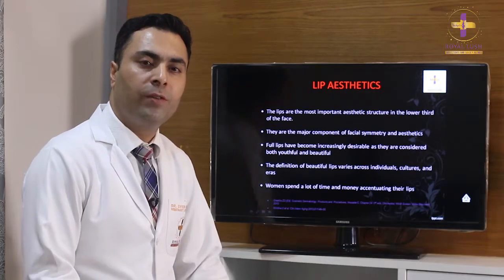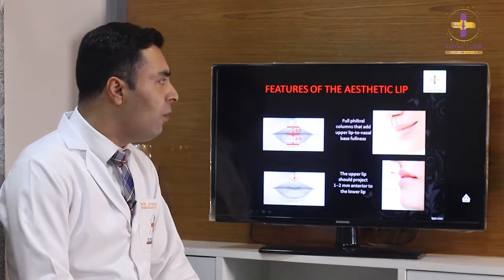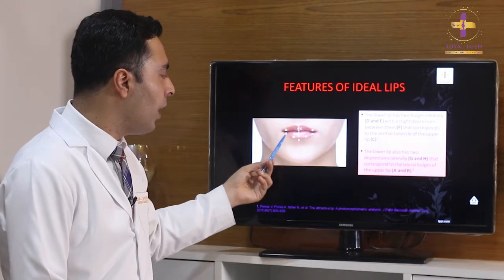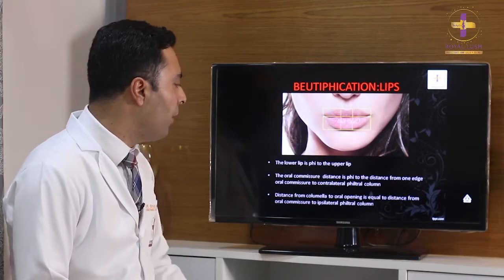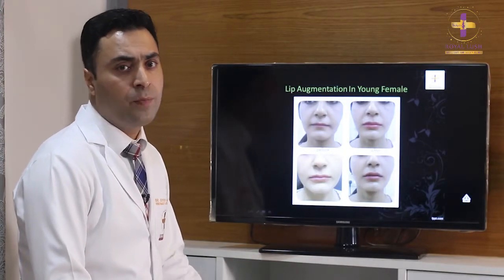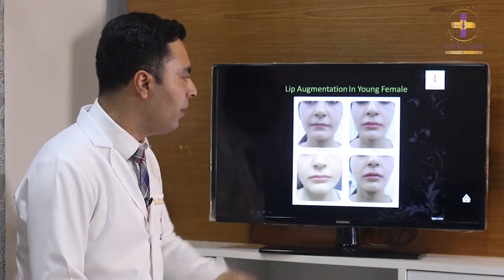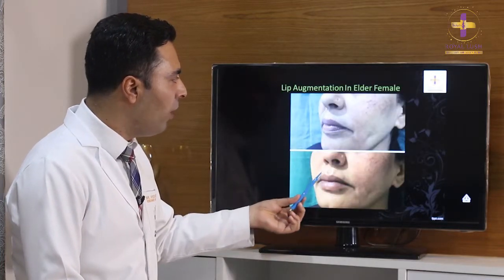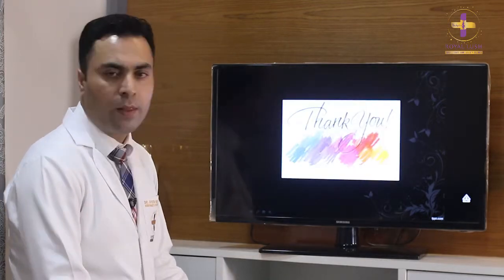What is Lip Aesthetics? - Dr Syed Nazim Hussain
Dr Syed Nazim Hussain share his experience about lip aesthetics. He is consultant dermatologist and aesthetic physician and director at Royal Lush Skin Clinic in New Delhi.

 Get expert assistance on skin and hair treatments from our professionals at Royal lush Clinic.

OR
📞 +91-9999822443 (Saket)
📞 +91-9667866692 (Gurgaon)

Royal Lush is a leading and reputed clinic in Delhi-NCR providing quality services to patient’s skin and hair problems. The clinic, supervised by Dr. Syed Nazim Hussain is uniquely positioned to provide the best, safest, most effective treatment for a wide range of issues based on each patient’s skin/hair type, health history and objectives.

Services offered at Royal Lush Skin Clinic -
✔ HAIR TRANSPLANT
✔ COSMETIC TREATMENTS
✔ SKIN TREATMENTS
✔ HAIR TREATMENTS
✔ LASER TREATMENTS

Why Dr. Syed Nazim Hussain?
DERMATOLOGIST, AESTHETIC SURGEON, HAIR TRANSPLANT SURGEON

Indian Association of Dermatologists, Venereologists & Leprologists (IADVL)
Consultant Dermatology Skin Institute Delhi
Member of European Academy of Dermatology and Venereology
Member of Royal college of Physicians and Surgeons Glasgow UK.
Medical Council Of India No.29088, DMC No.40124
DNB Dermatology National Board of New Delhi- 2011
MD Isfahan University Of Medical Sciences, Isfahan, Iran 2005

Get expert opinions on skin and hair treatments from professionals at Royal lush Clinic.

OR
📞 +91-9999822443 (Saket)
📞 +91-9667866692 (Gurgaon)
📍 Royal Lush Skin Clinic
M-21, Mandir Marg, Saket,